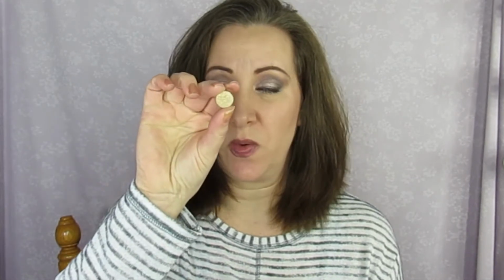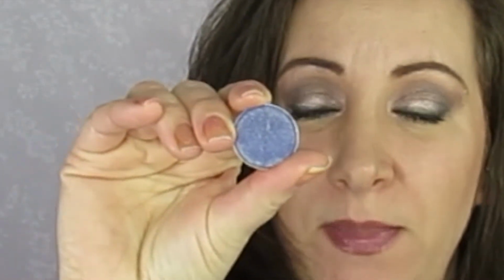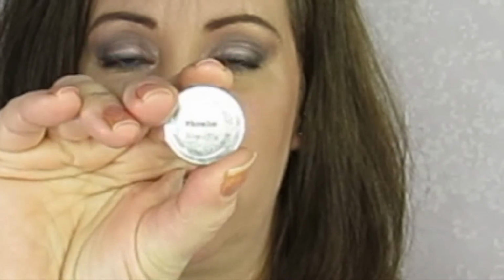Peeping Pan Project Update 3 / PANtastic Ladies | Jessica Lee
Finally some products I will be rolling out of this Peeping Pan project!!!  Don't forget to check out all of the PANtastic Ladies that have joined in down below. Feel free to join in if you haven't already, this project will last all year and is completely no pressure.

Simone  @kolbesimone
Charlotte @lottie198989
KLB @Teacher_incognito
Gaby @sugar_hearted_quinn
Kathy @kazam2213
VAL
Connie  @letsgetitpanned
Paula @abeautygurumademedoit
Jennifer  @Jengirl37
Sam K. @samikay08
Jisel  @xobeautie
Debbie  @debbiedorenbush
Stacey  Alandreth123
Barbara @akari2084
Annechien @chien_and_beauty
Elizabeth
Eshita
Laura @love_loo_loo
Magda @eyes_on_regularmakeup
Marta
Stephanie projectpanwsteph
Haley @haley0614
Sandie Love
Sarah Sarahashley130
Roos Rhvlmns
Tara Read Tripp @tara.read.1274
Gina de Nicolo @panningwithgina
Krystal Hoyt  Krystalhaleylovemakeup